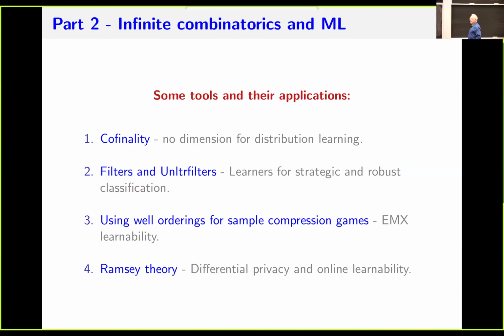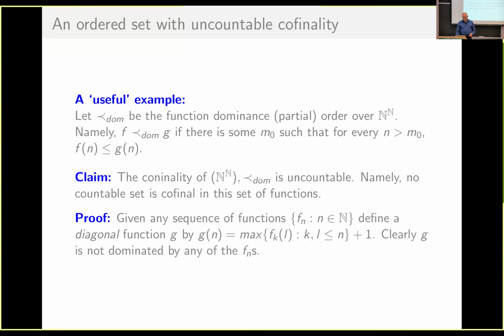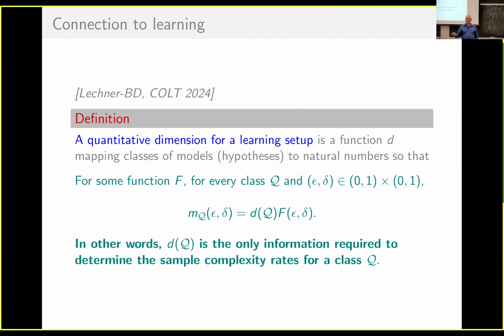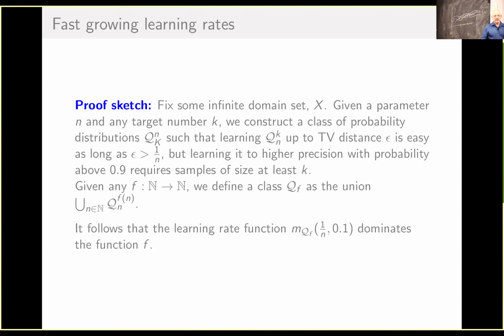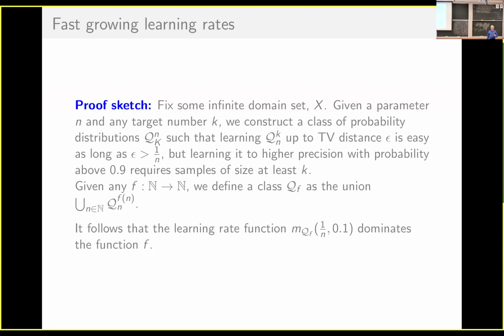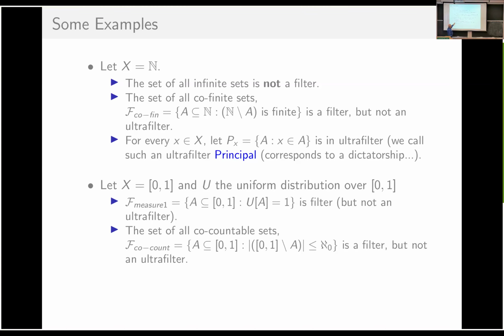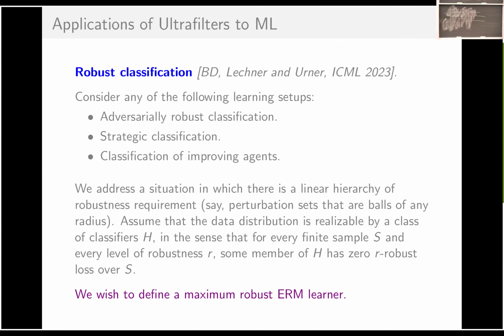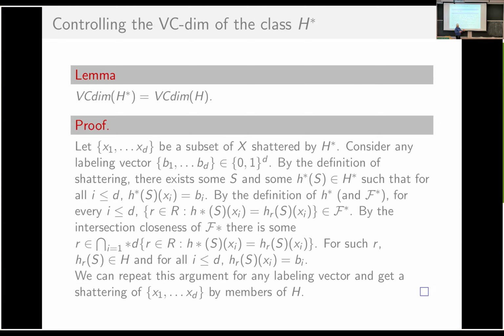Tutorial II: Infinite combinatorics and applications to ML theory